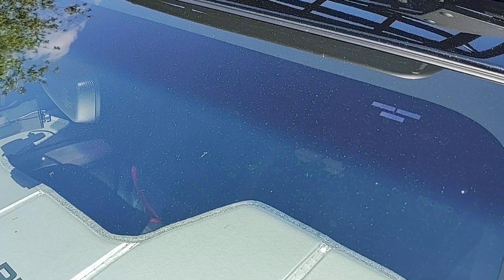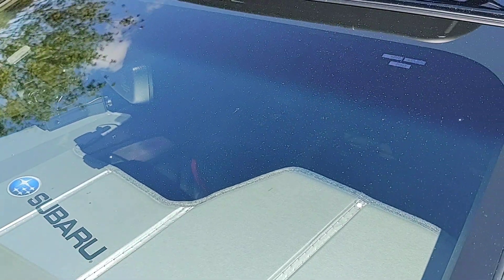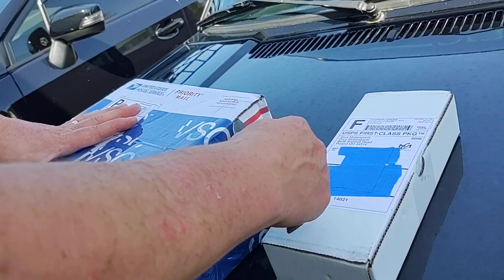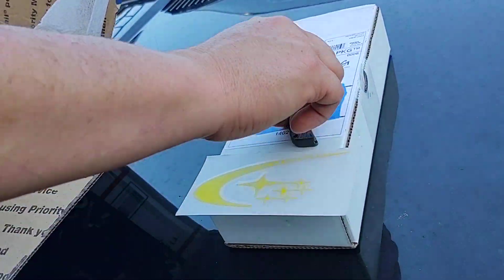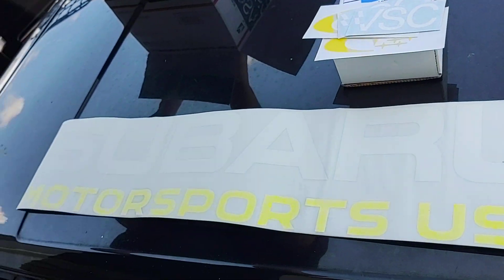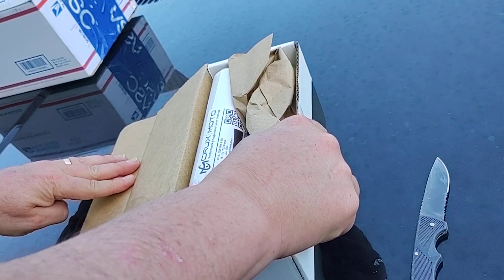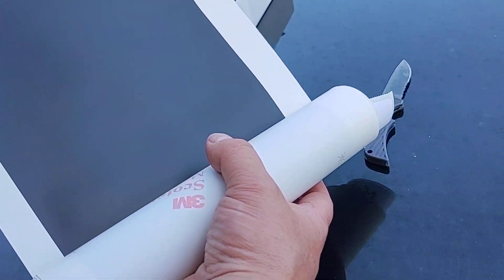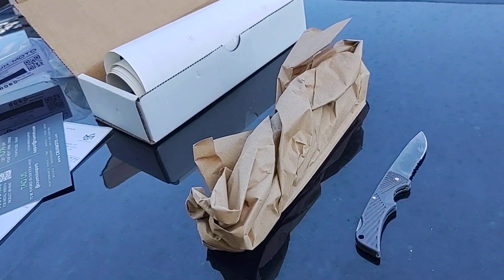Subaru WRX STi Sun Visor Parts Unboxing VSC